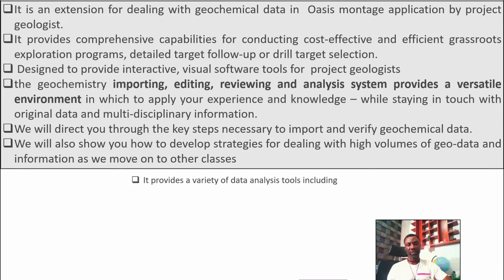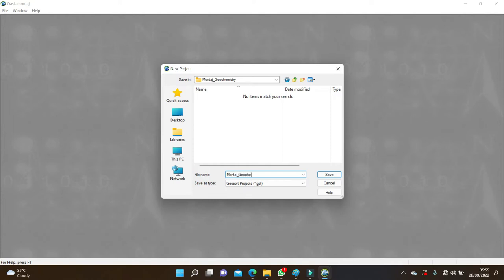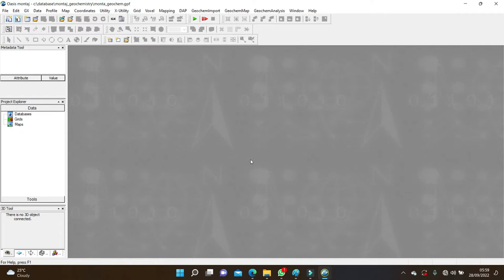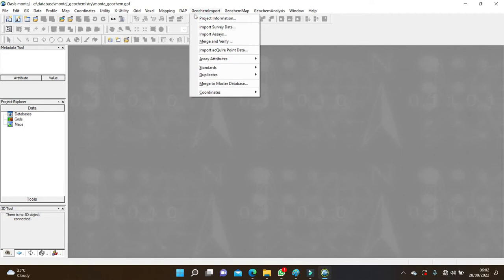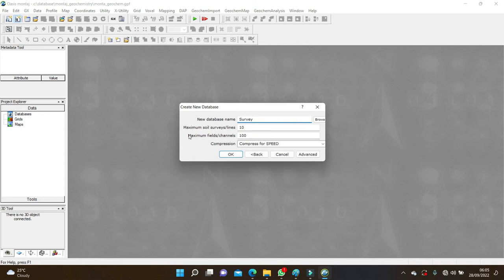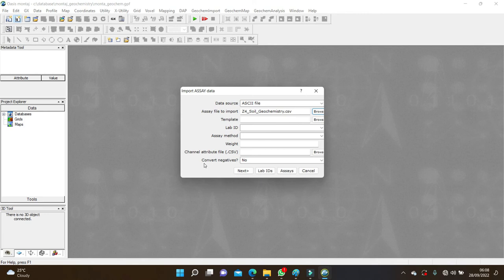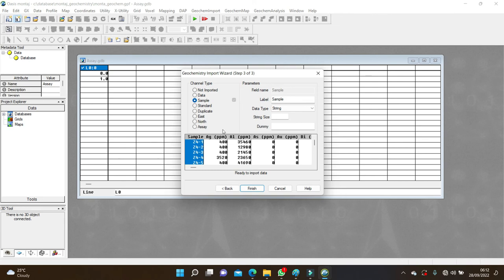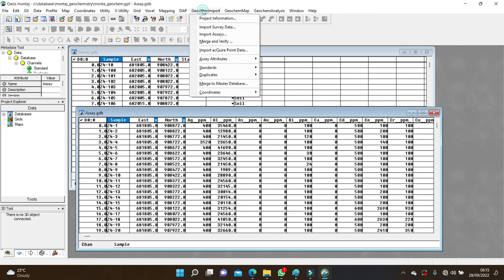MM108: How to use Montaj Geochemistry Extension For Geochemical Models :1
Montaj Geochemistry Training videos will direct you through the key steps necessary to import and verify geochemical data. We will also show you how to develop strategies for dealing with high volumes of geo-data and information. We will go through the key steps necessary to classify data efficiently and eliminate fewer prospective areas from the investigation so that follow-up is focused and cost-effective. The montaj Geochemistry system also provides a variety of data analysis tools including the Histogram Tool, Pearson Correlation plot, Scatter plot Tool, Triplot Tool, Principal component analysis, and Multi-parameter symbol plotting. The application provides comprehensive capabilities for conducting cost-effective and efficient grassroots exploration programs, detailed target follow-up or drill target selection.